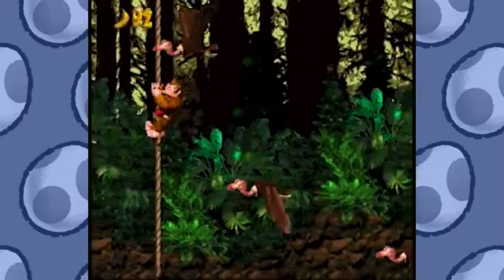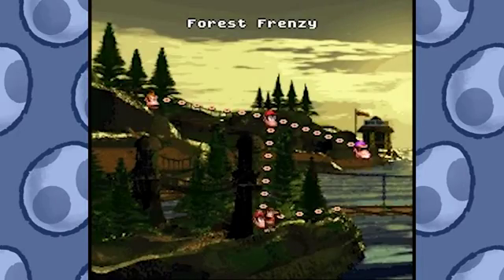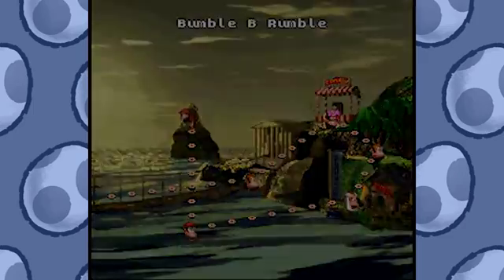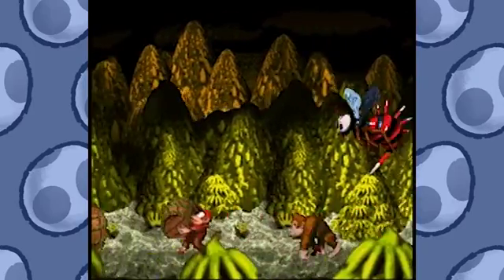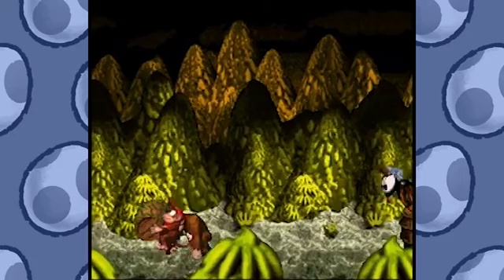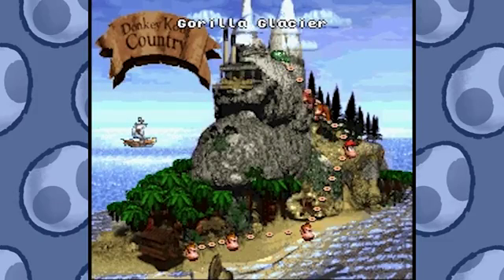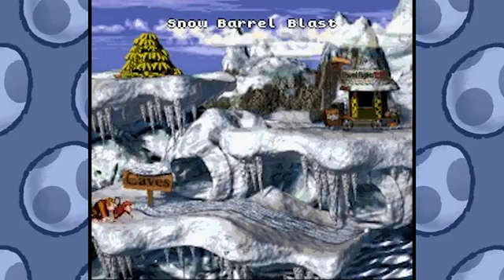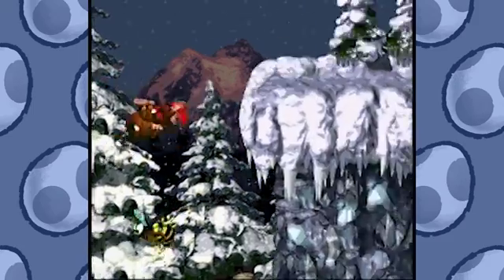Donkey Kong Country | Episode 3 | Ah Memories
So many good memories